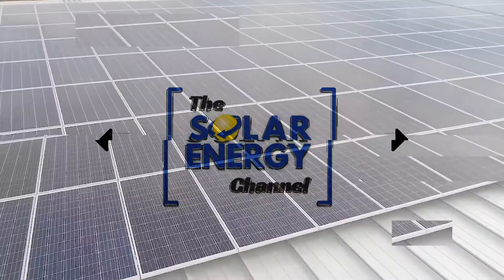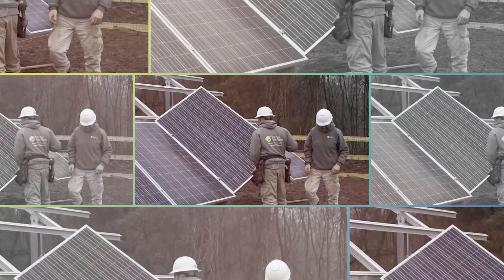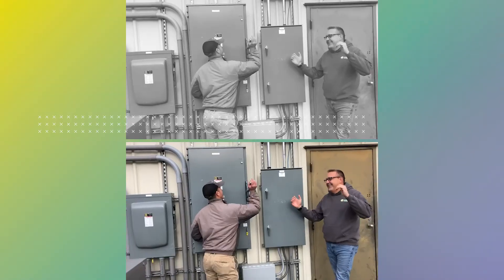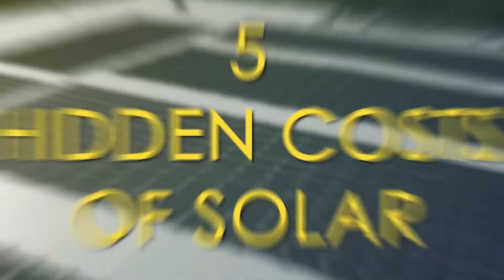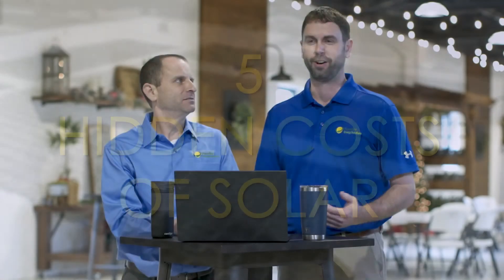Beware of These Five Hidden Costs of Solar Energy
There are 5 Hidden costs of solar energy that you need to be aware of. These are ongoing costs associated with owning a solar system that could eat into your expected monthly savings.